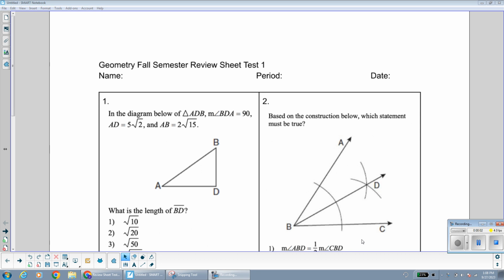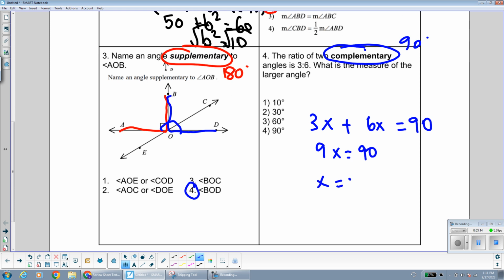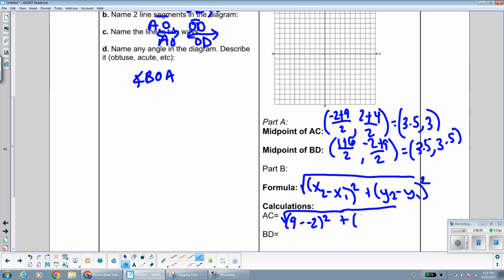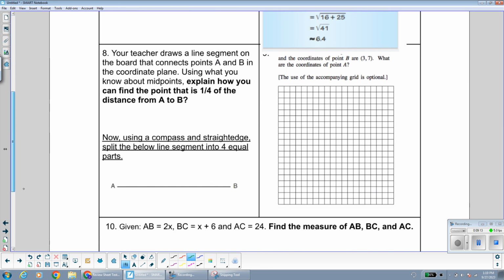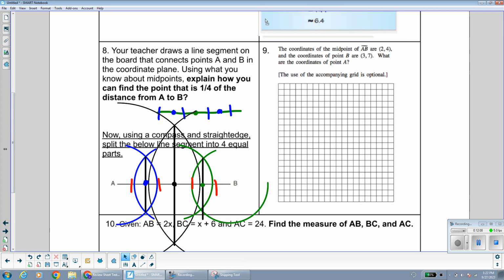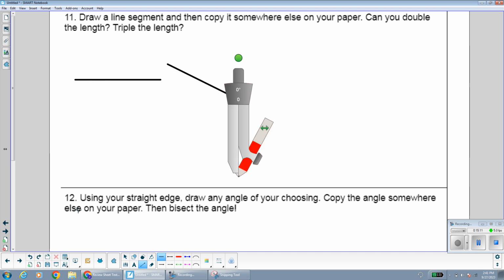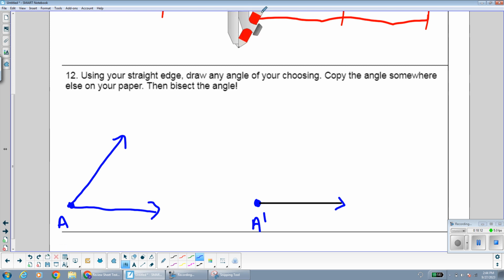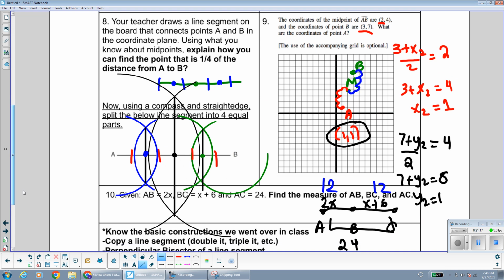Going over review sheet `